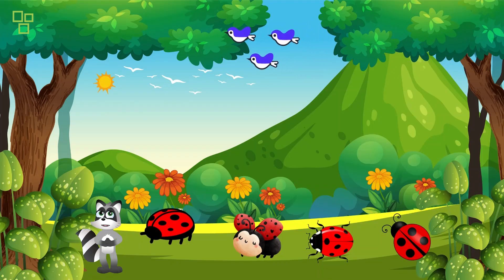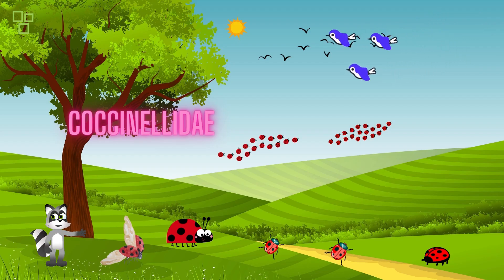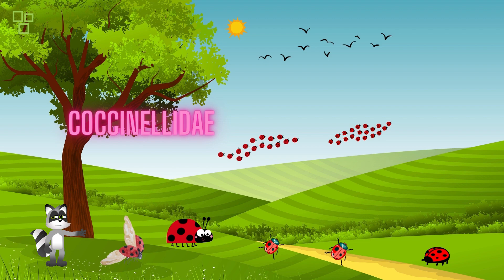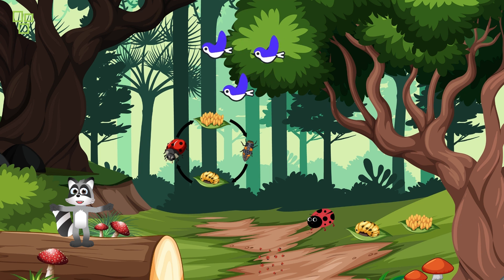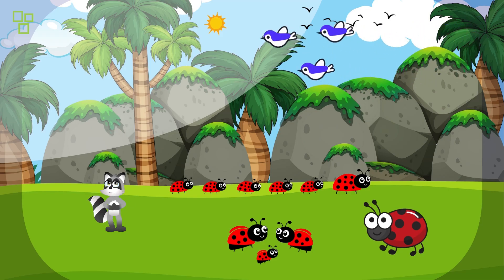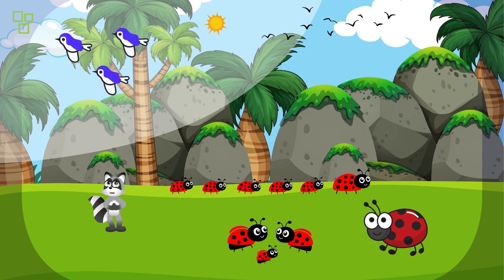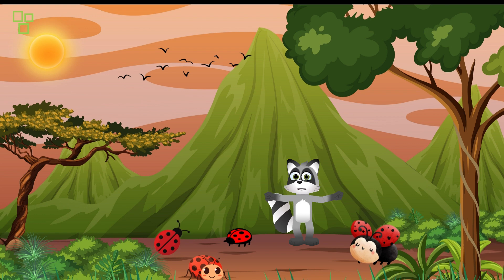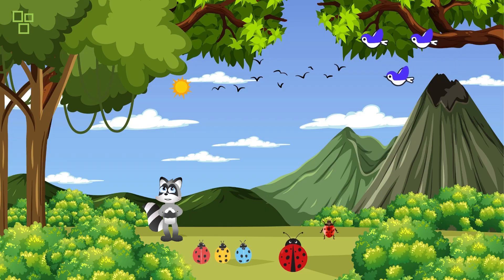Unveiling the Enchanting World of Ladybugs: Nature's Tiny Warriors DoodleDreams animated cartoons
Unveiling the Enchanting World of Ladybugs: Nature's Tiny Warriors DoodleDreams animated cartoons The script is a comprehensive and engaging exploration of the fascinating world of ladybugs, presented in the format of a YouTube video. Divided into various segments, the script covers essential aspects of ladybug life, from their life cycle, including the intriguing stages of eggs, larvae, pupae, to their crucial role as natural predators in controlling aphid populations in gardens and fields. The video also highlights the diverse species of ladybugs, showcasing their various colors and patterns.

The host guides viewers through the script, incorporating visuals, clips, and images to enhance the audience's understanding and appreciation of these small but impactful insects. The narrative delves into the benefits ladybugs provide to gardeners and farmers by acting as aphid assassins, promoting natural pest control methods. Additionally, the script touches on the cultural significance of ladybugs, exploring their symbolism in folklore and traditions around the world.

Overall, the script is designed to captivate nature enthusiasts, offering a blend of educational information, visual appeal, and a touch of cultural context.